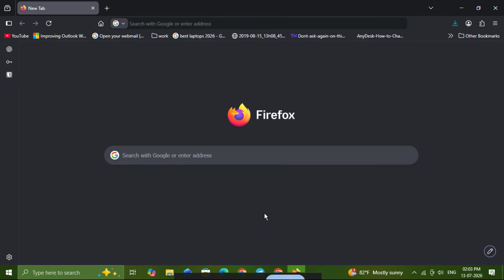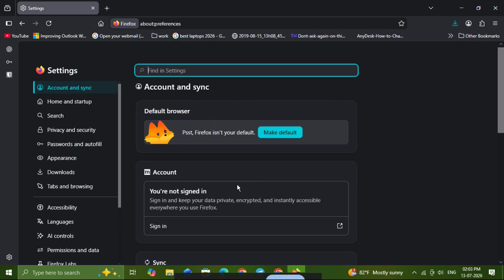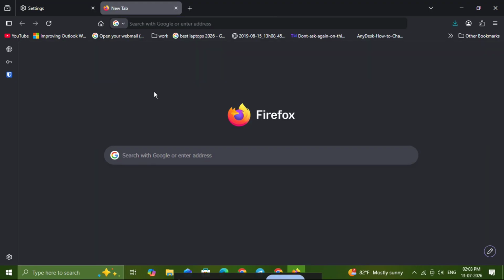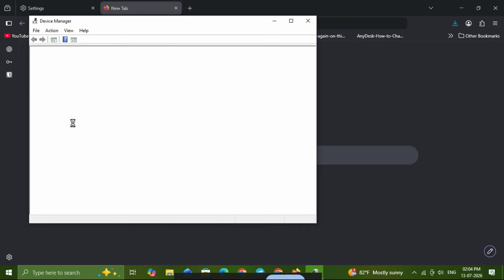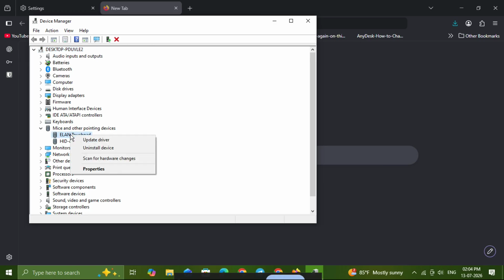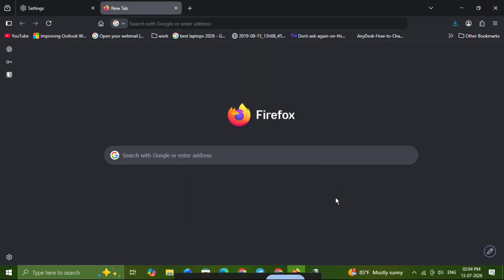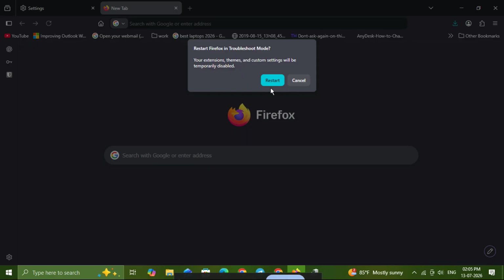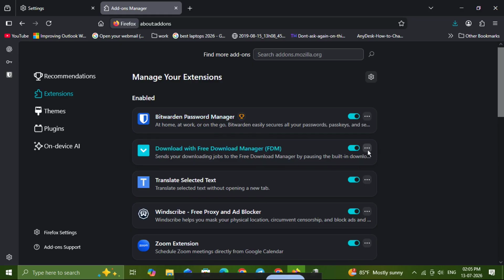Fix Mouse Middle-Click Not Working In Firefox On Windows 11/10 (Easy Fix Guide)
Learn how to fix mouse middle-click not working in Firefox on Windows 11 and Windows 10 with simple step-by-step troubleshooting.
This guide covers autoscroll settings, updating mouse drivers, and using Troubleshoot Mode to find extension conflicts.

🕚Timestamps:
0:00 Intro
0:22 Enable Autoscroll In Firefox
1:16 Update Mouse Drivers In Device Manager
2:12 Test In Firefox Troubleshoot Mode
2:57 Recap And Outro

✍️What You'll Learn In This Video:
• How To Enable Autoscrolling In Firefox
• How To Update Mouse Drivers In Windows Device Manager
• How To Use Firefox Troubleshoot Mode To Find Extension Conflicts
• How To Fix Middle-Click Not Working On Windows 11 And Windows 10
• How To Disable Problematic Firefox Extensions
• How To Restore Middle Click Link Opening And Scrolling

💡Pro Tips:
• Always test the middle mouse button in another app to confirm whether the issue is browser-specific.
• If autoscrolling is already enabled, toggle it off and back on again, then restart Firefox.
• After updating drivers, unplug and reconnect the mouse if it is external.
• Use Troubleshoot Mode first before uninstalling extensions one by one.
• If the mouse fails in all apps, the hardware button may be worn out or damaged.